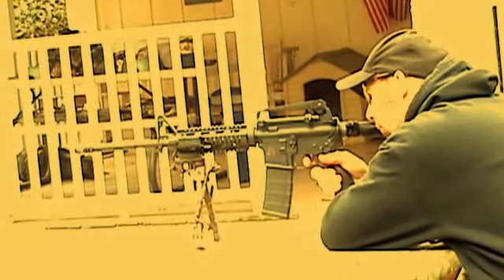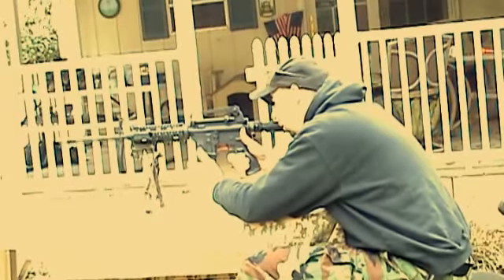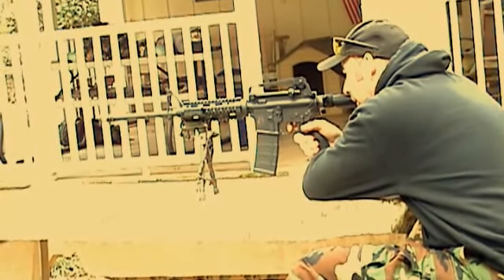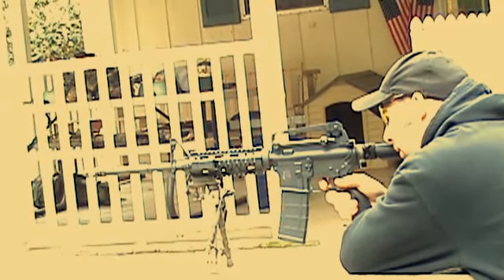Scout's new M4, SIGHTING IN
Scout got a new M4 and here he is shooting it for the first time. Neither of us were familiar with the rifle so please don't laugh. Yes damn it I shot it. But i'll shoot your pinky toe off if you tell anyone. That is a on another video.